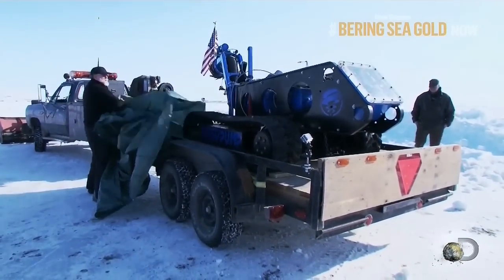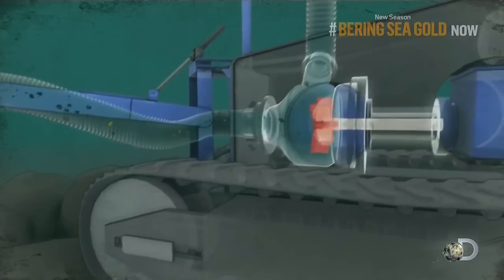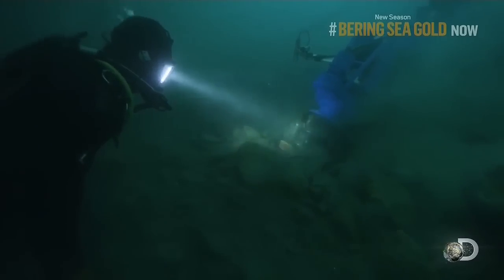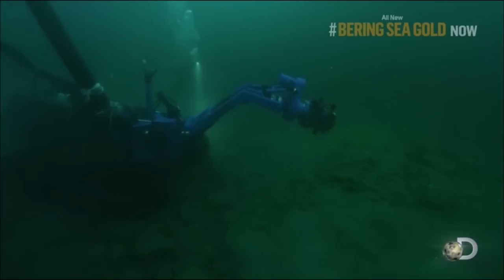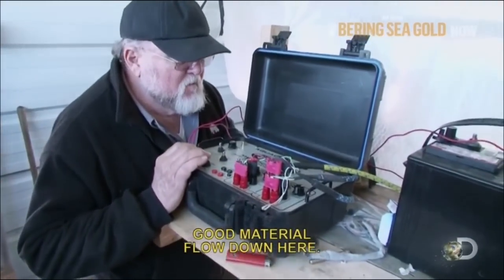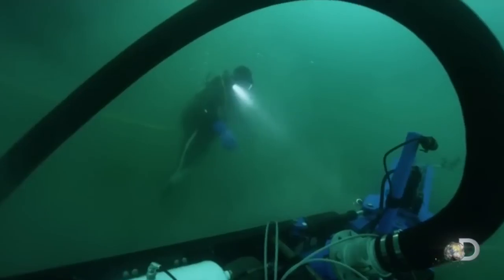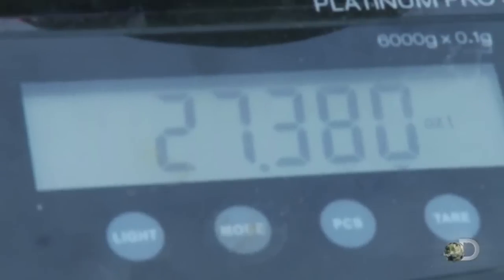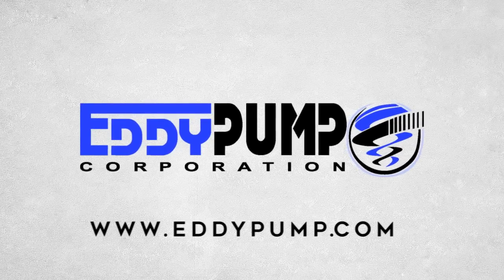EDDY Pump Subdredge (Golden Seahorse) - Bering Sea Gold Highlights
"Bering Sea Gold, Under The Ice" Highlights of the EDDY Pump Subdredge, on The Discovery Channel. The Golden Seahorse was the nickname given to the Subdredge during filming.

This unmanned remote operated submersible subdredge won the gold counts!

The unit is available to Buy or Rent for slurry pumping or dredge operations.